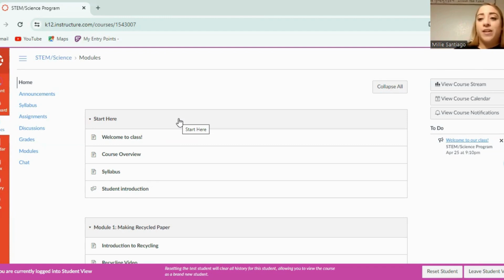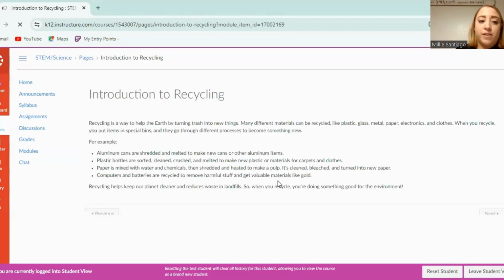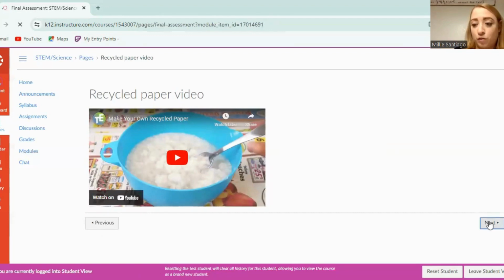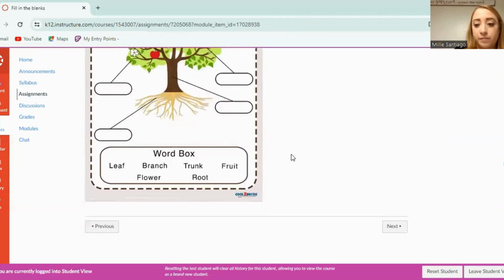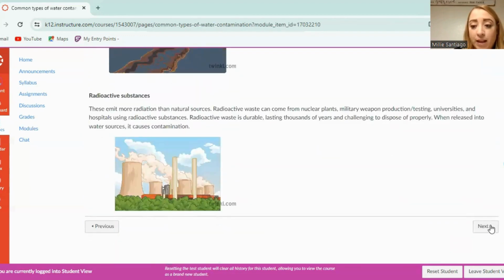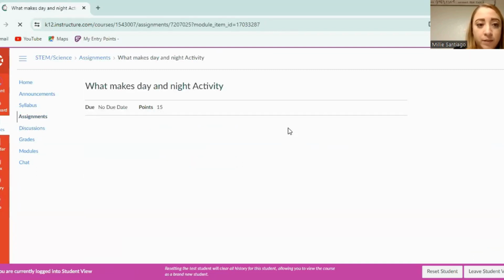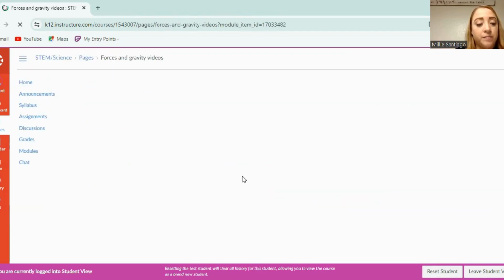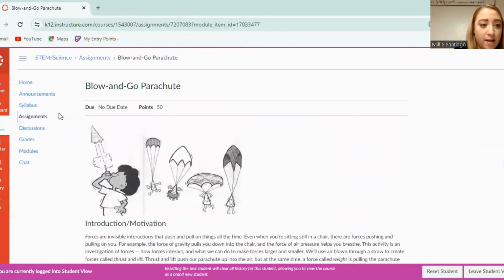Ms. Santiago Implementation Video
In this video, I explained my STEM/Science Course in detail.